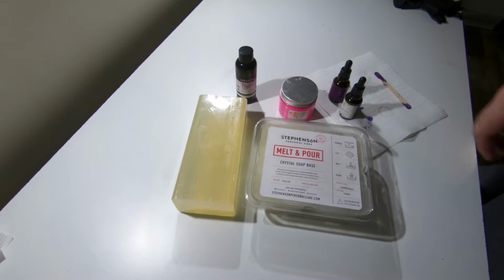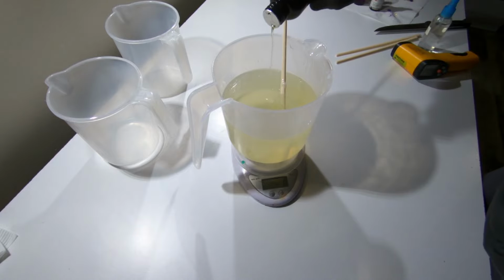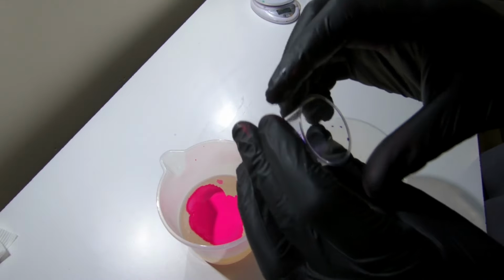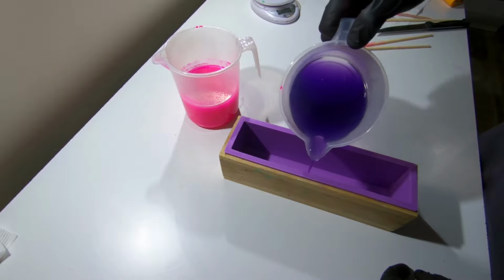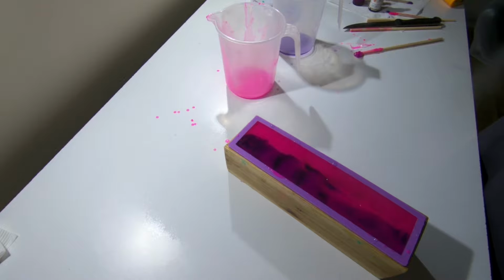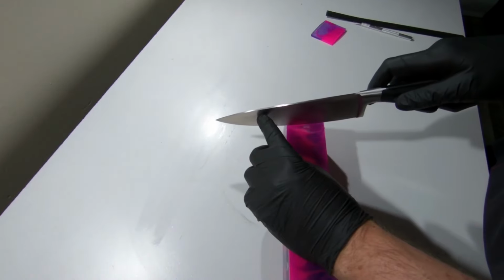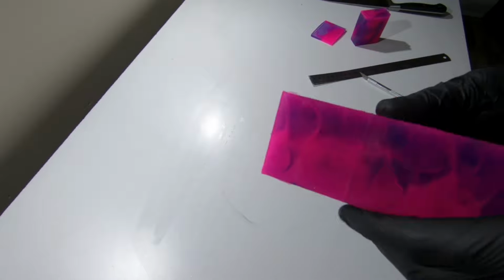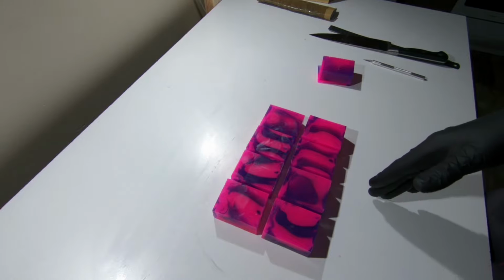Melt & Pour, Two color swirl test..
In this video I used 550 grams of extra clear base, mixed with 550 grams of Stephenson suspending base melt and pour soap.

Test was great and worked perfectly.

Question for you, would you have added a 3rd color? if Yes, what color?

Colors:
Purple and Violet ( Liquid dye )
Pink Neon Mica from MMO

— Equipment —
Digital Infrared Thermometer
Soap Silicone Loaf Mold
Melt and Pour Book
Mica Powders
12 Soap Fragrances
Funnel Pitcher
Bamboo Sticks
Rubbing Alcohol
Safety Glasses
Vinyl Gloves

Any questions, please post in the comments below.